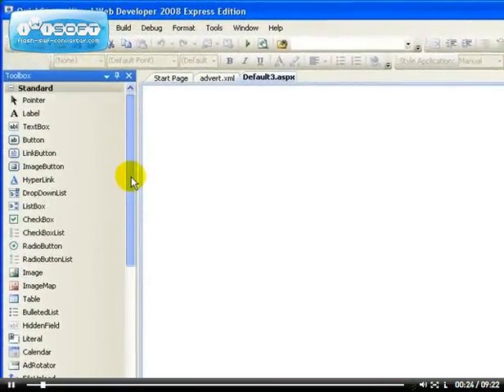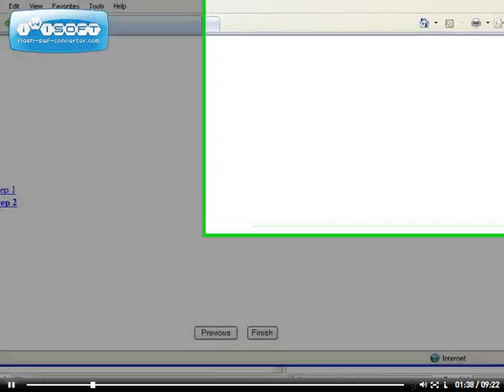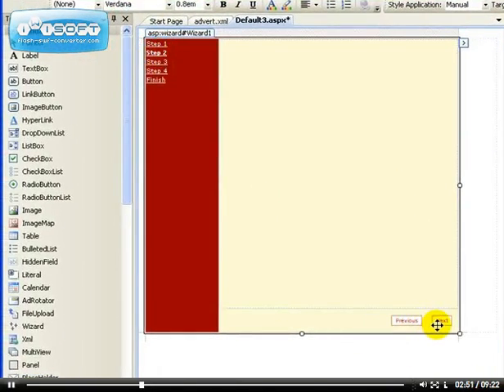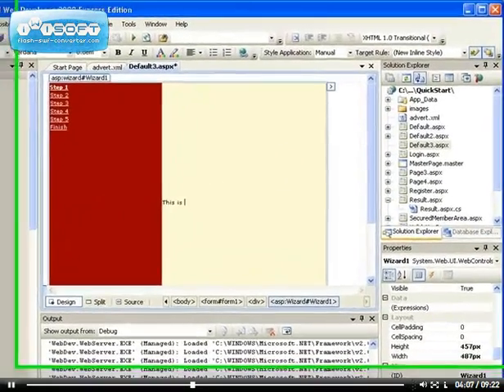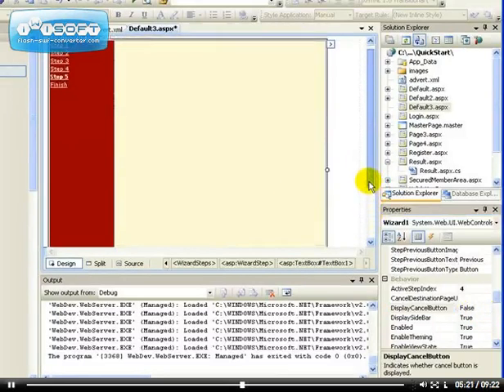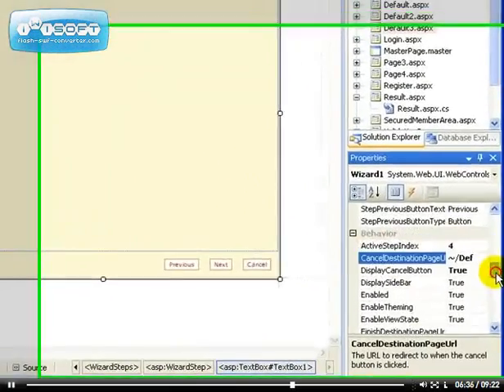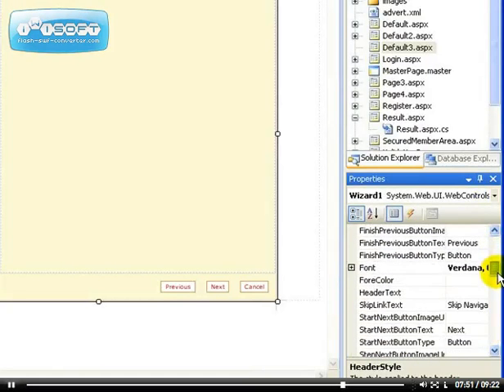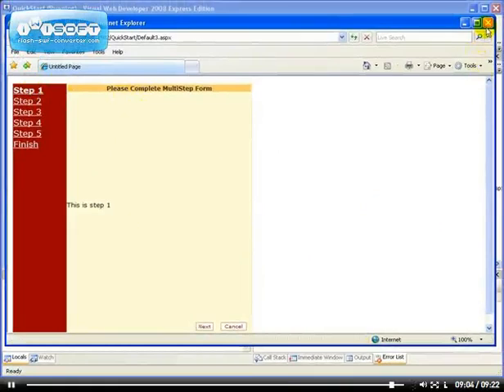60 - ASP.NET Wizard Control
asp.net wizerd control and how to use it